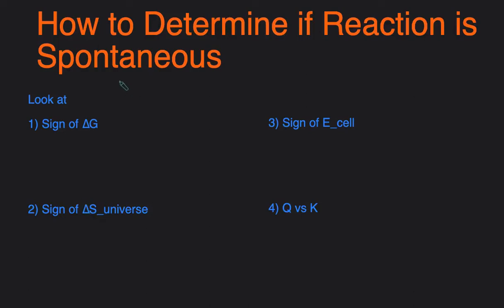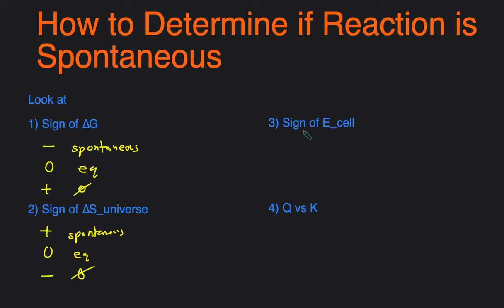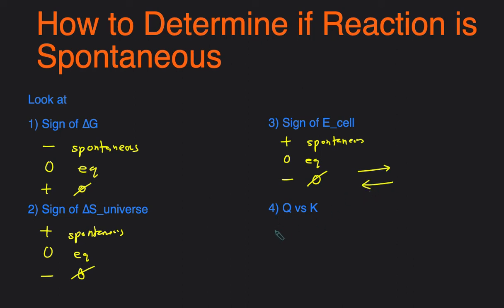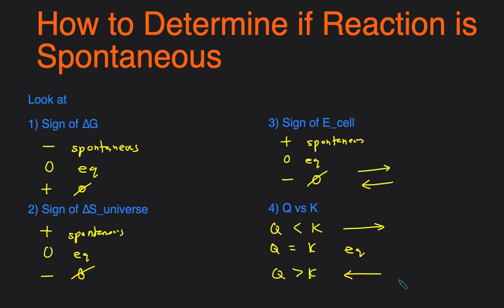Four Methods to Determine if Reaction is Spontaneous or Not (∆G, ∆S_universe, E_cell, Q vs K)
In this video,  we'll go over four different ways to determine if a reaction is spontaneous or not. Those are ways are by looking at the sign of  delta G ∆G Gibbs free energy, sign of delta S ∆S entropy of universe, Ecell cell potential, and comparing Q vs K to determine which way the reaction will proceed.